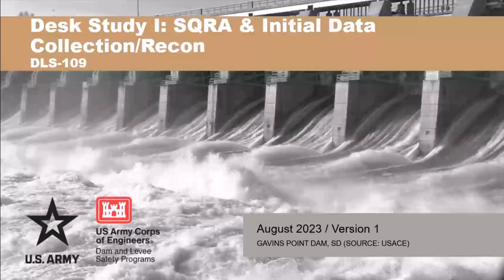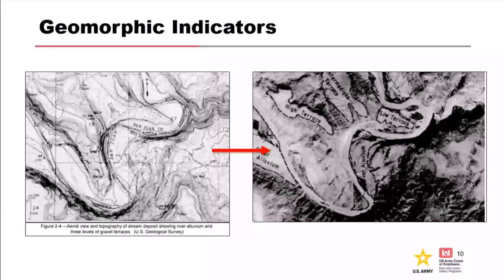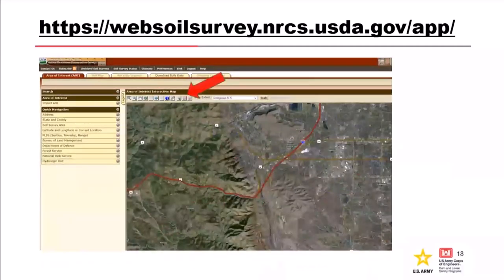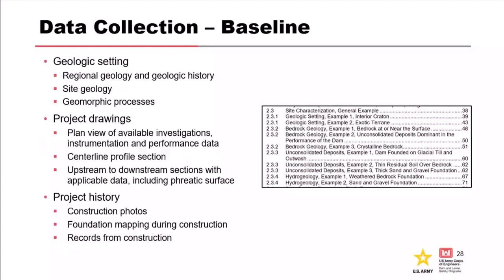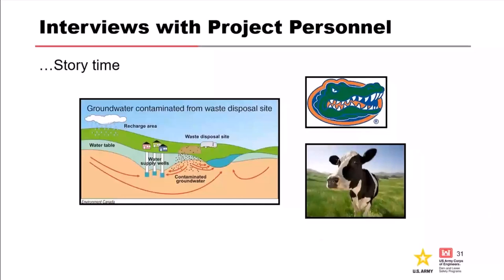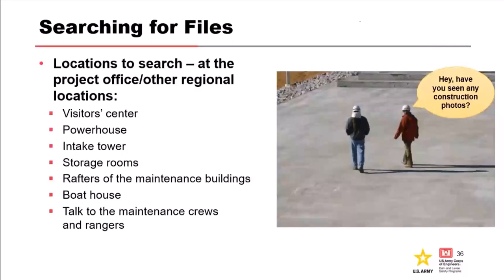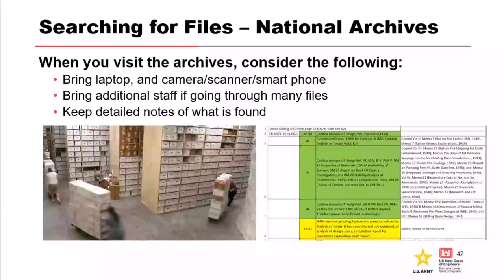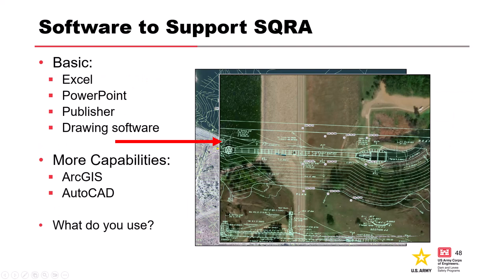DLS-109: Desk Study I: SQRA & Initial Data Collection/Recon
After watching this video participants will be able to:
• Learn basic process for data collection
• Identify regional and site-specific data sources
• Learn how to start synthesizing the information for SQRA
• Know where else you might search